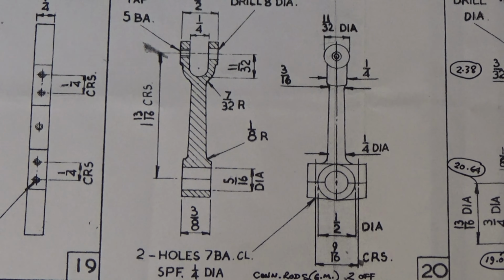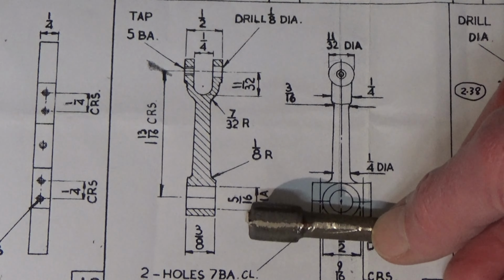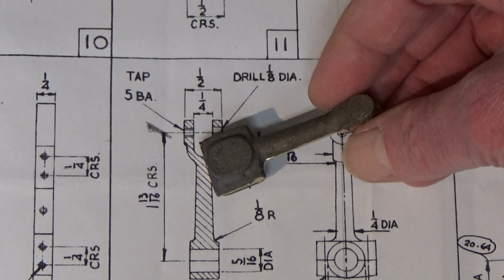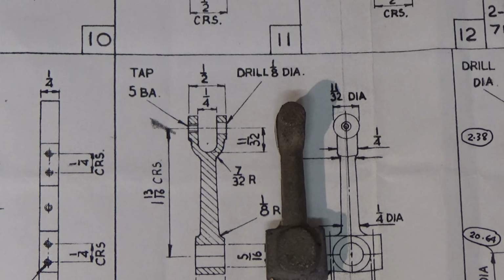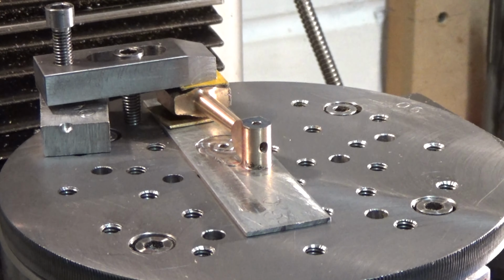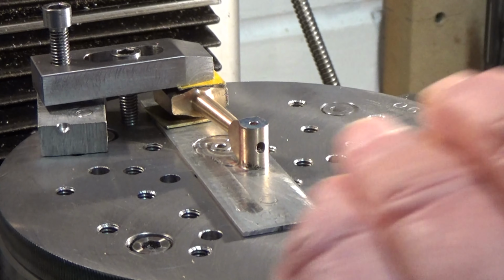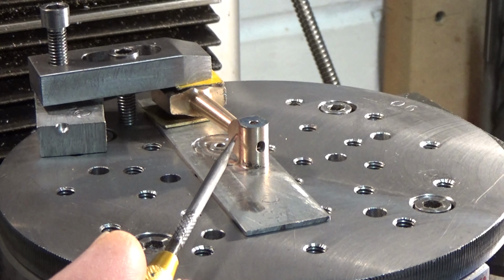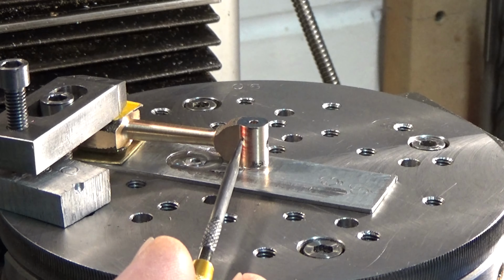Stuart Turner Twin Launch Engine pt 7A conrods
First of two parts relating to the machining of the connecting rods